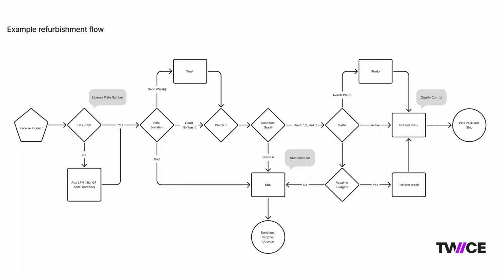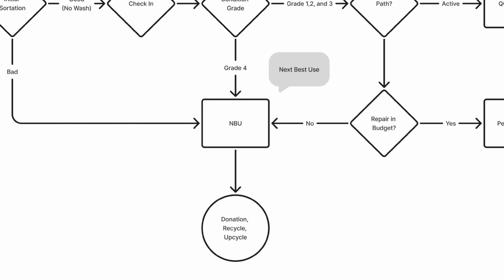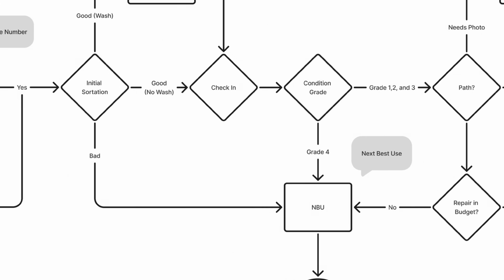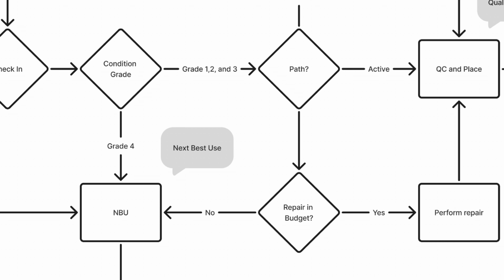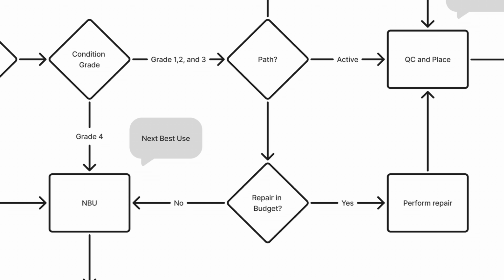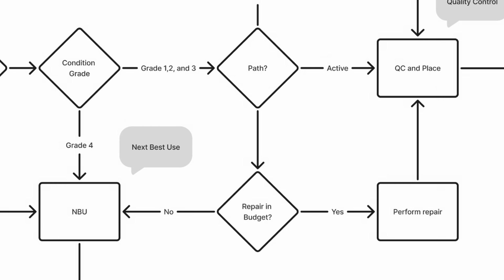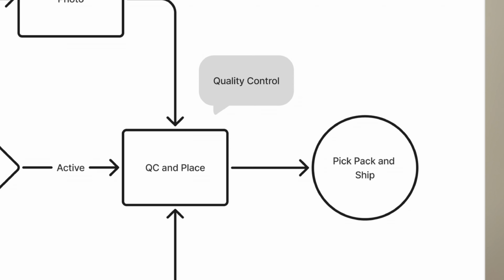Refurbishment Flow Recap: Identify, Sort, Grade, Repair, List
This clip is a rapid recap of the refurbishment flow from return to resale. We cover how to identify and sort items, decide “can we” and “should we” refurbish, run cost-aware grading, execute repairs, perform quality control (QC) to brand standards, and create an individual listing with real photos and condition notes. You’ll also hear when to route items to next-best-use (parts, recycle, donate) and how an inventory system pulls grade, history, and pricing into the final listing.